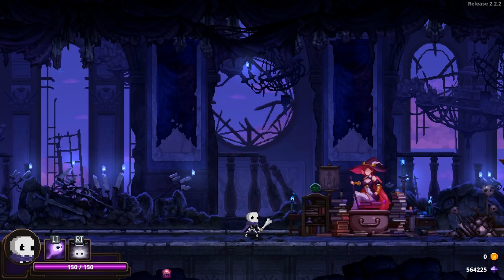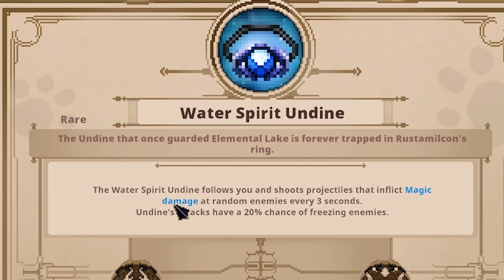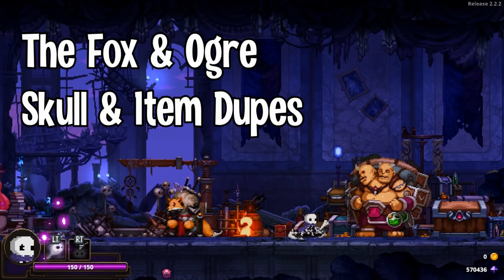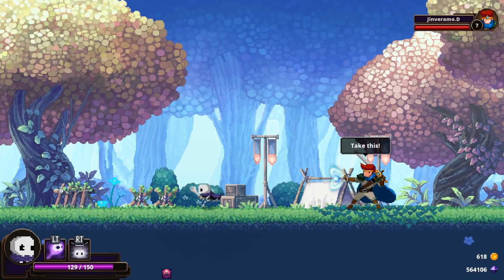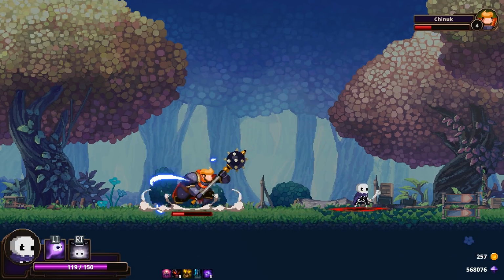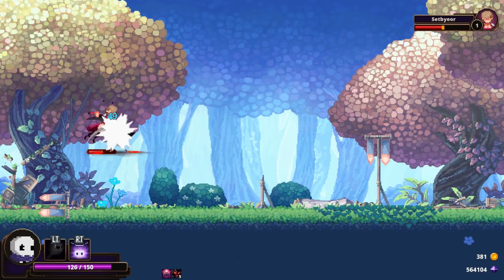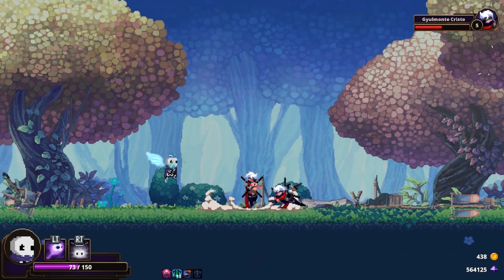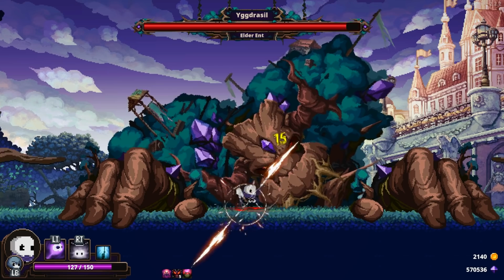Skul The Hero Slayer Guide Part 1 - Tips, Adventurers & Act 1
Part 1 of my Skul guide series. This vid covers Witch Traits, Damage types, Buffs, Totems, Doors, The Fox & Ogre NPC's, The Adventurer Fights & Yggdrasil.

Timestamps:
0:00 - 0:30 Intro & What To Expect
0:31 - 2:00 Witch Traits
2:00 - 2:32 Doors & Where They Take You
2:33 - 4:28 Magical Vs Physical Damage & How To Tell Which Type You're Doing
4:28 - 5:37 Totems & How They Work
5:38 - 6:41 Fox & Ogre NPC's, Being Given Duplicate Items & Skulls
6:41 - 7:46 Buffs & Draft Stone
7:46 - 17:48 The Adventurer Mini Boss Fights
17:49 - 20:23 Act 1 Boss: Yggdrasil
20:23 - 20:51 Outro & Thanks!

StreamBeats - Lust, Occam's Razor, Countdown To Infinity, Rush, Spectre, Divine Nation, Banhammer, Symmetry Pulse, Avarice, Welcome To Anarchy, Hazel's Comet
Soundcrate - Magic Path